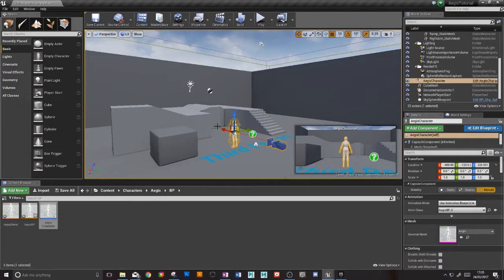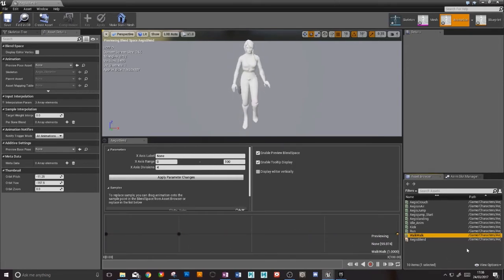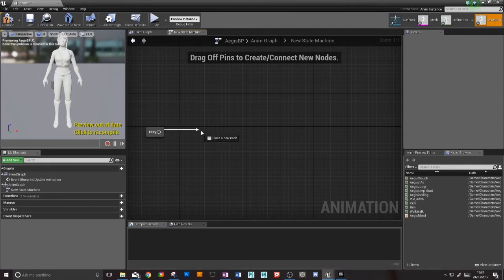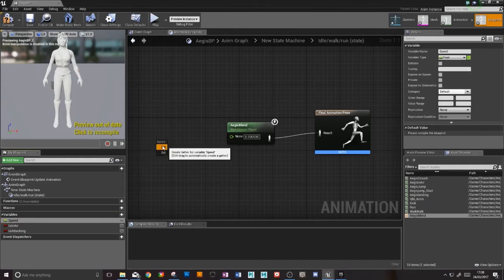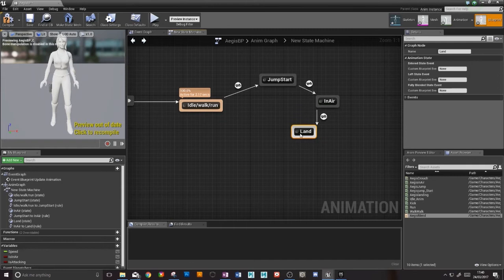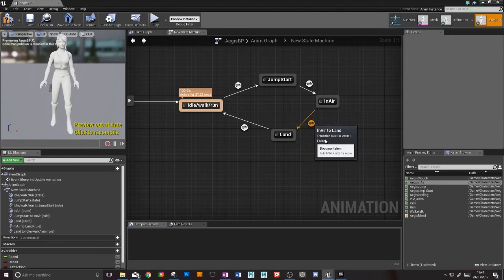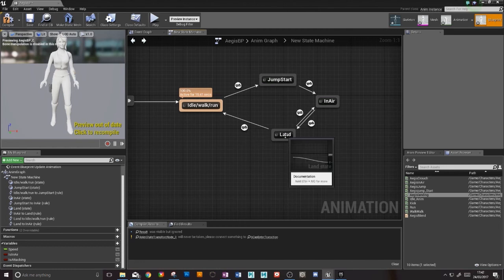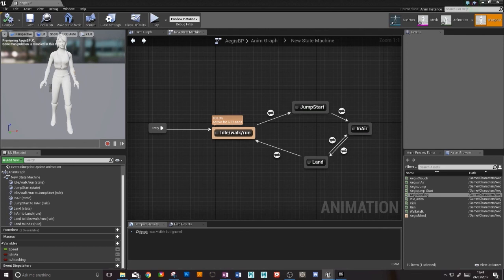Unreal Engine - Animation setup - pt 2: Creating Blendspace and state machine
This series of videos examines the process of setting up a third person character in Unreal Engine 4 using custom characters and Animations. We begin withthe import process and progress through the stages required to create a third person controller that allows for basic controller inputs such as walking, jumping and attacking.

pt 2 looks at how to create a blendspace for transitioning between idle/walk/run as well as the first steps in creating a state machine